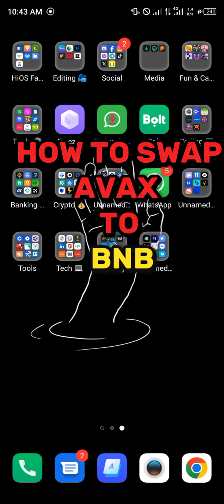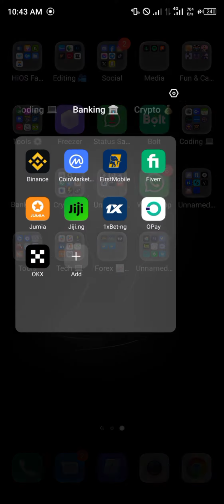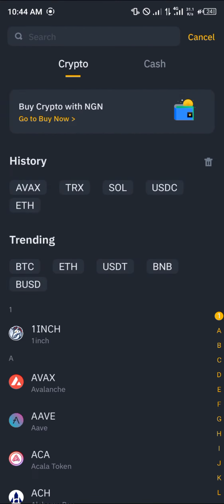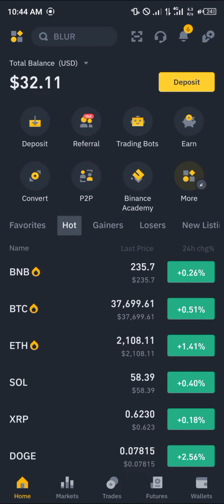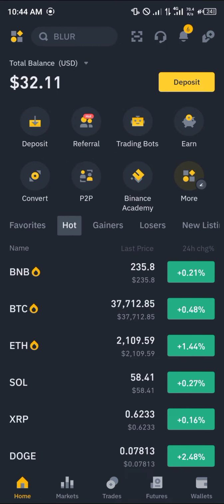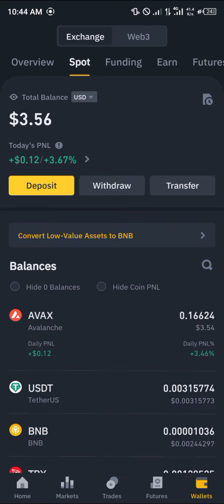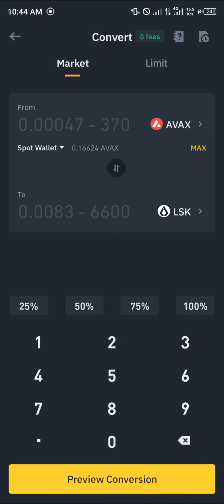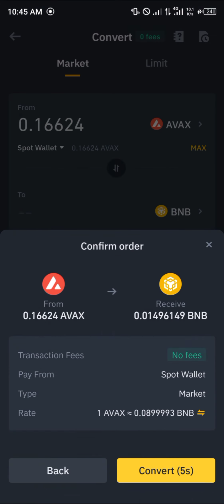How to Swap AVAX to BNB (Step by Step)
In this quick video, I will show you How to Swap Avax to Bnb step by step. Get your Binance account now to get up to 100 USDT trading fee rebate ⏩

In this comprehensive tutorial video, we will guide you through the process of swapping AVAX to BNB and explore various bridging and swapping methods for different tokens and networks. Whether you're a beginner looking to bridge altcoins or an experienced trader seeking to optimize your token exchanges, this video will provide a step-by-step guide to help you navigate the process with ease.

🔗 Bridging AVAX to BNB:
Learn how to bridge AVAX to BNB seamlessly. We'll walk you through the process of leveraging different platforms and protocols to facilitate this exchange, giving you the freedom to maneuver between these two popular cryptocurrencies.

🔄 Swapping BNB to ETH and Vice Versa:
Discover how to bridge BNB to ETH and vice versa efficiently. We'll delve into the mechanisms of bridging BNB to Avalanche (AVAX) and explore the reciprocal process, providing you with the knowledge needed to navigate these swaps effortlessly.

🌐 Bridging Tokens to Avalanche:
Unlock the potential of bridging various tokens to the Avalanche network. Gain insights into the steps involved in bridging different tokens to Avalanche, empowering you to expand your portfolio across multiple networks.

🚀 How to Swap AVAX to ETH on Metamask:
Navigate the process of swapping AVAX to ETH on Metamask with confidence. We'll guide you through the essential steps and best practices to execute this swap successfully, ensuring a seamless and secure transaction.

💱 Swapping BNB to Smart Chain and ETH:
Master the art of swapping BNB to Smart Chain and ETH using Trust Wallet. This segment will equip you with the knowledge needed to execute smooth and efficient swaps, offering versatility in your token management endeavors.

⛓ How to Swap Bitcoin to BNB on Trust Wallet:
Learn the process of swapping Bitcoin to BNB on Trust Wallet. We'll provide detailed instructions and strategies to facilitate this exchange, empowering you to diversify your cryptocurrency holdings effortlessly.

🌐 Leveraging Avalanche:
Explore the functionalities and benefits of leveraging the Avalanche network. From bridging tokens to executing swaps, we'll delve into the potential of Avalanche and guide you through the essential steps to make the most of this innovative ecosystem.

Join us as we decipher the intricacies of bridging and swapping various tokens, providing you with the knowledge and confidence to navigate these processes effectively. Whether you're a seasoned trader or a newcomer to the crypto space, this video will equip you with valuable insights and practical strategies to enhance your cryptocurrency management endeavors.